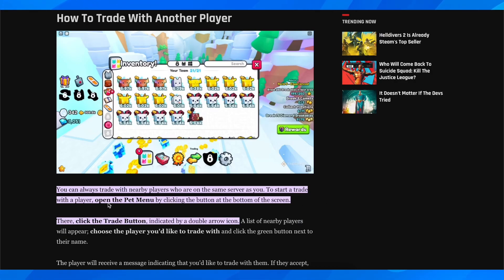How To Trade In Pet Simulator 99 (2024) | Full Guide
How To Trade In Pet Simulator 99

If you are looking for a video about how to trade in pet simulator 99, here it is! In this video I will show you how to trade in pet simulator 99. Be sure to watch the video to the very end because you will learn how to trade in pet simulator 99. That's easy and simple to do from your phone or computer.